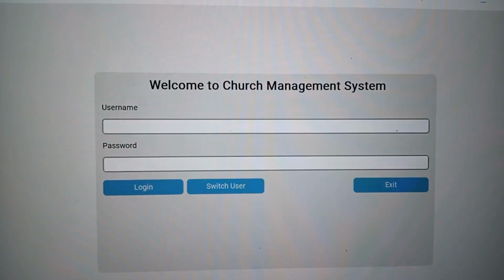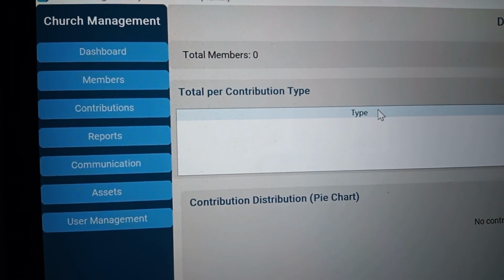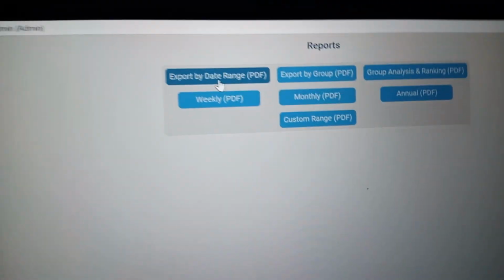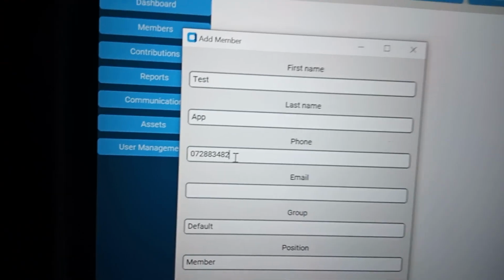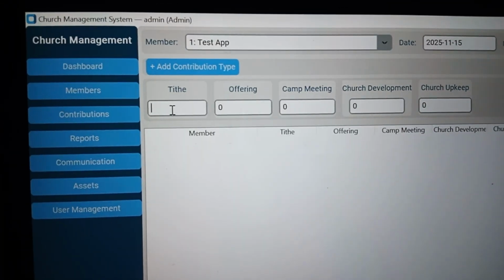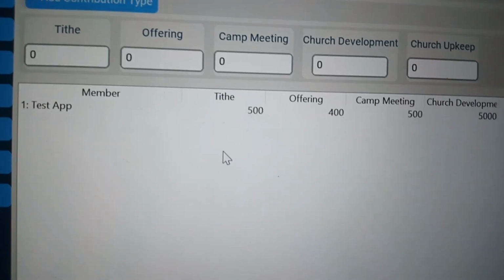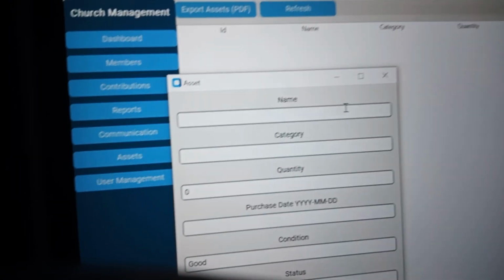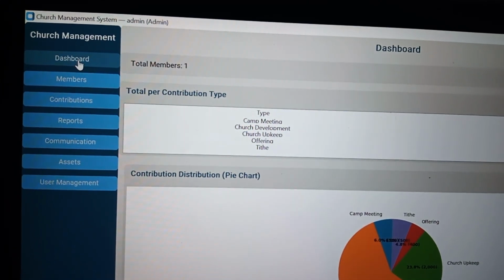Church Management Software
This Church Management Software helps in managing church membership,  finance and assets. The Software can be installed in any computer and used. Every time a contribution is recorded then it sends notification to mail and phone number attached to the recorded name.